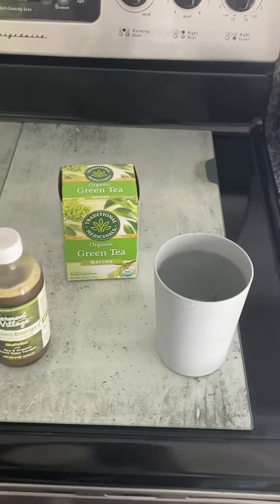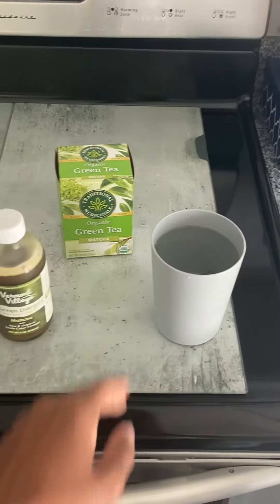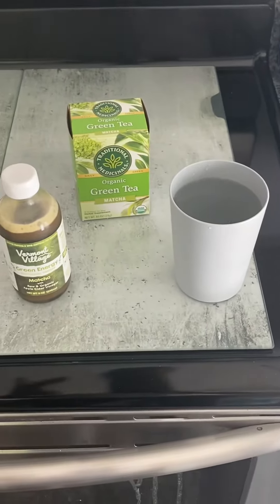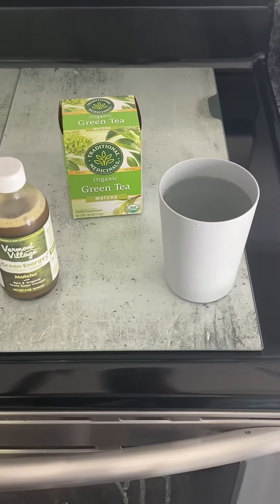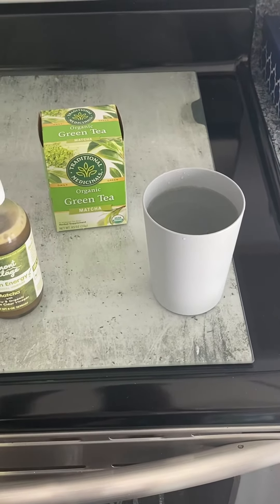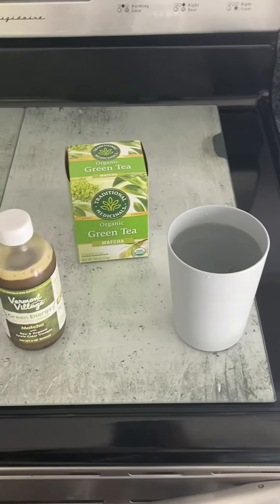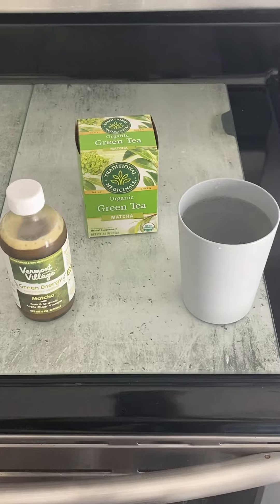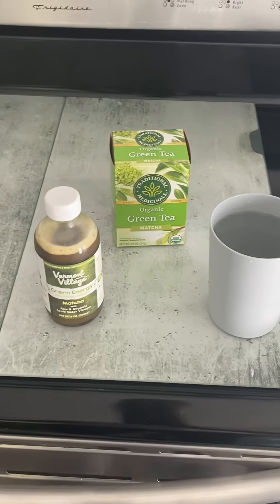Mega Matcha Tea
1 bag of traditional medicinal organic green tea matcha.

1 teaspoon of Vermont Village Green Energy matcha

1 cup of hot water